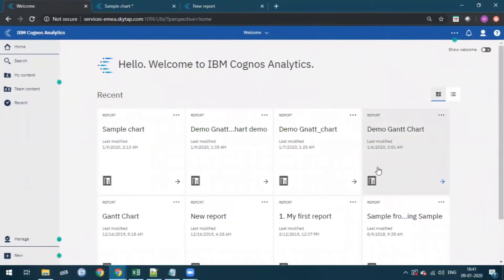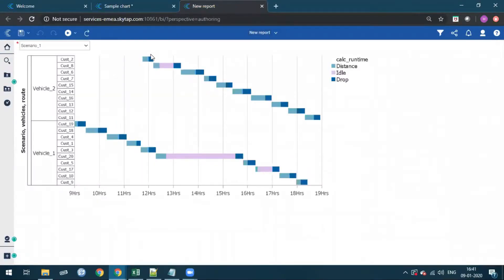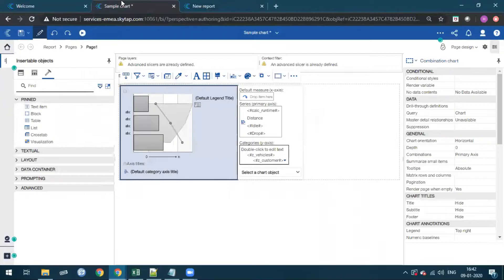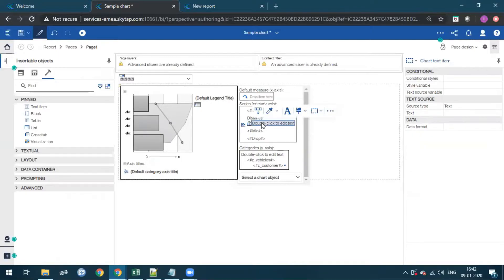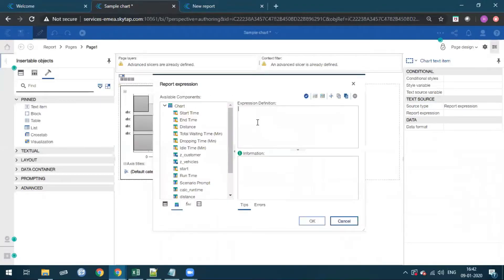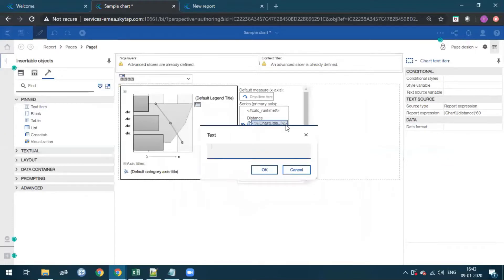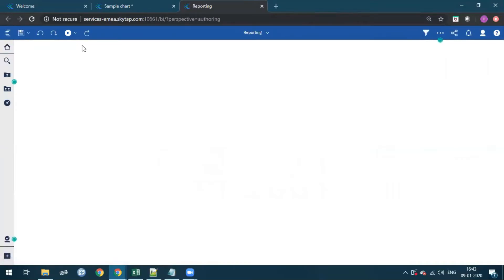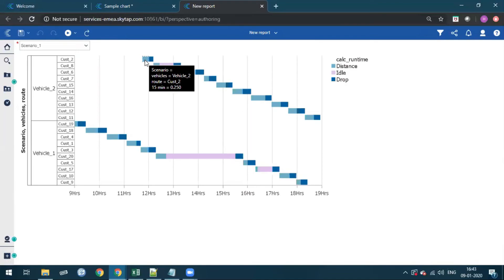Tips & Tricks | Custom Tooltips on charts | IBM Cognos Analytics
The IBM Cognos Analytics 11.1 offers versatile features of reporting and dashboarding. The video shows a step-by-step guide for adding a custom tooltip while hovering the chart properties to give an insight into the data.

Tips & Tricks by Veracitiz CA Excellence team